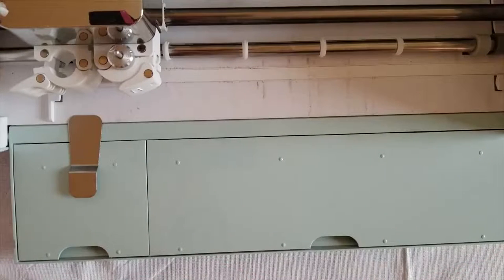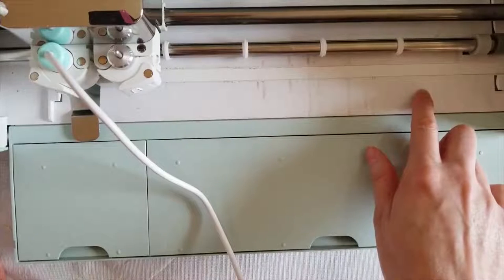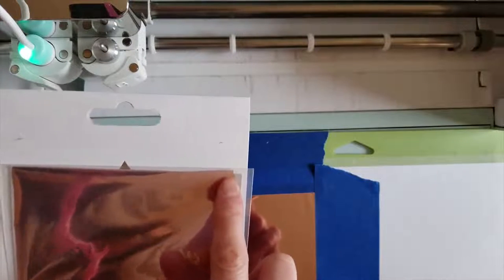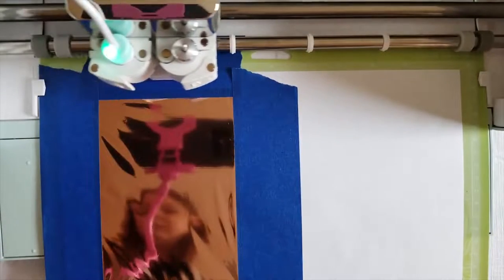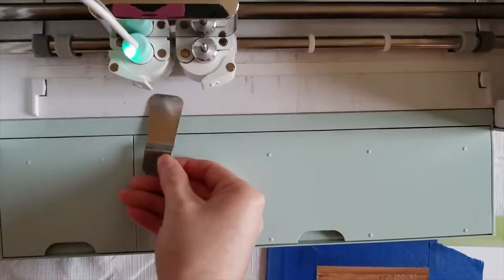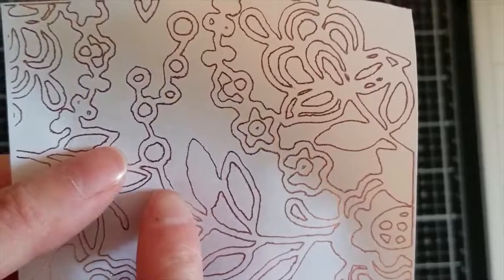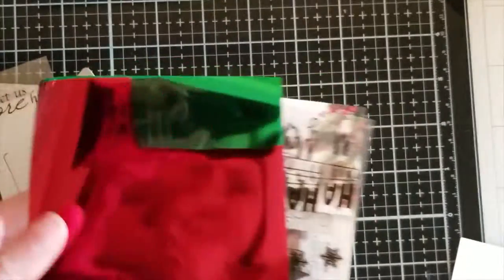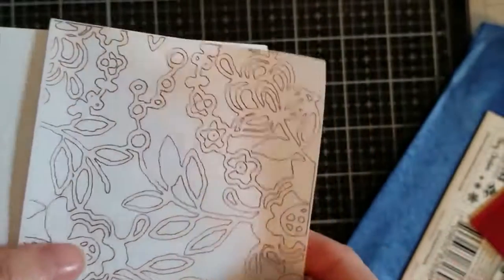How to use the We R Memory Keepers Foil Quill and results/review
How to use the We R Memory Keeper's Foil Quill and review of this tool.
for more cards and videos